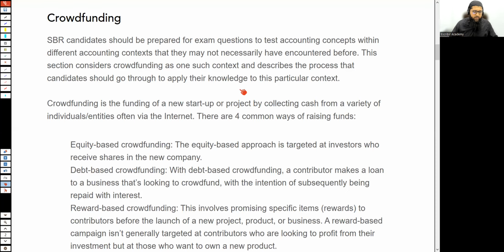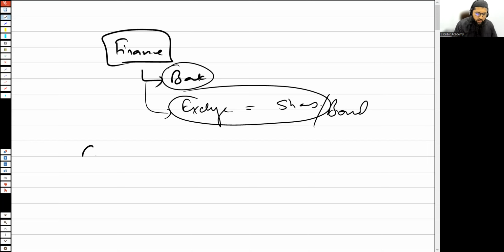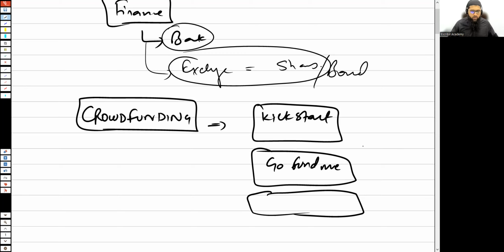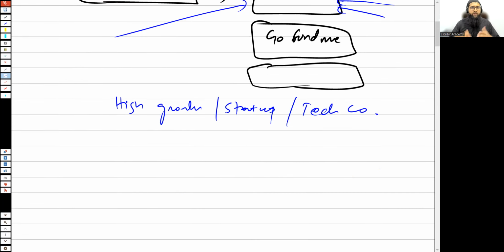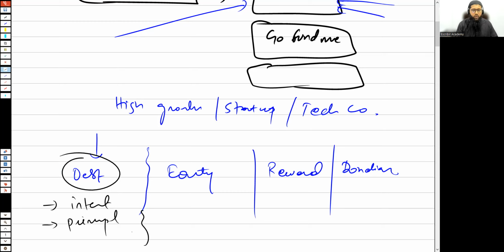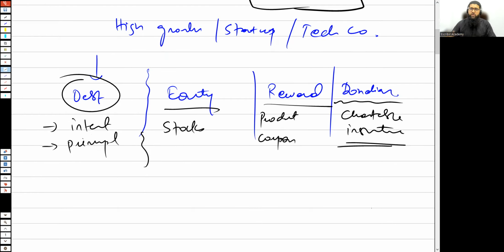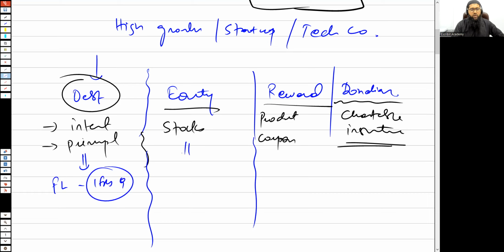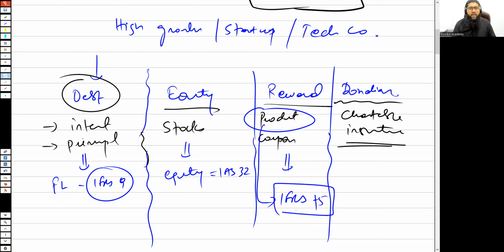Crowdfunding | ACCA | SBR | Current Issues | Luqman Rafiq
In this couple of minutes video Sir Luqman Rafiq is giving an explanation about the concepts of crowdfunding, the HOWs and WHATs of topic from - ACCA SBR [Strategic Business Reporting] paper Crowdfunding.

. What is Crowdfunding/Crowdfunding concepts
. When to use IFRS 15, Revenue from Contracts with Customers
. Common ways of raising funds
. Scenarios with some good example questions

Crowdfunding:
SBR candidates should be prepared for exam questions to test accounting concepts within different accounting contexts that they may not necessarily have encountered before. This section considers crowdfunding as one such context and describes the process that candidates should go through to apply their knowledge to this particular context.

Explanation of Crowdfunding for SBR by @LuqmanRafiq for acca current issues.